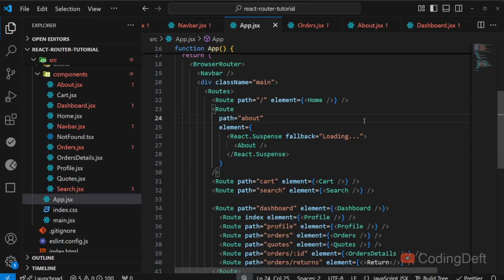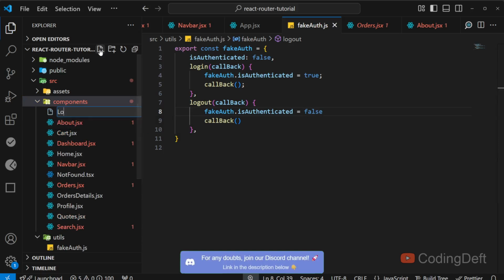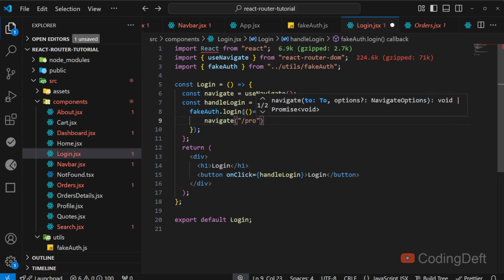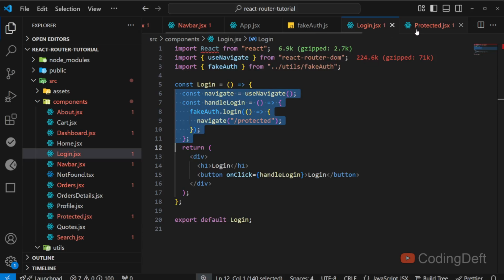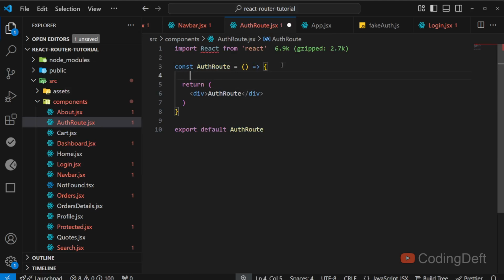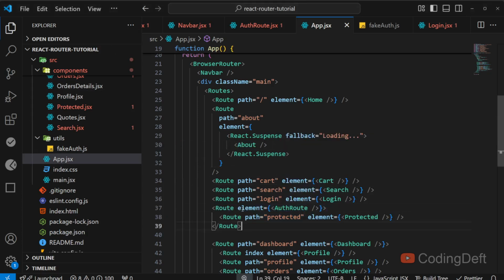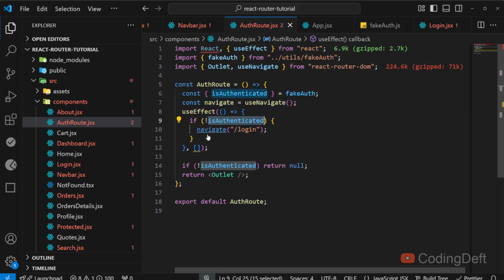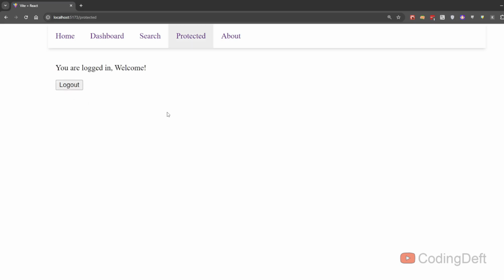Authentication and Protected Routes | React Router Tutorial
Learn how to handle authentication and protected routes in react-router 7 | Video series explaining react-router in depth